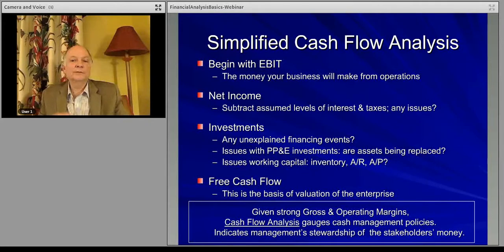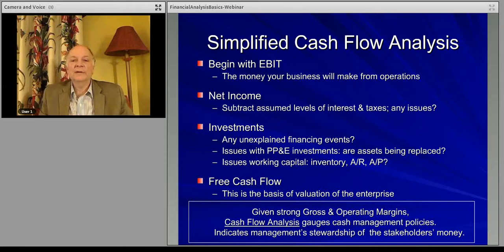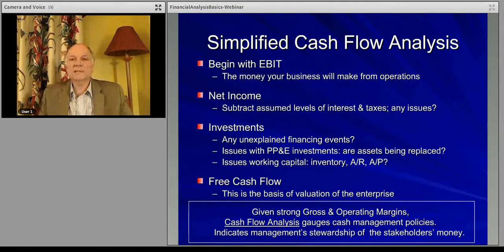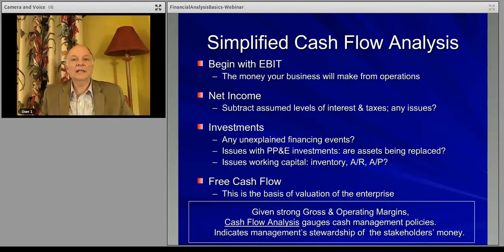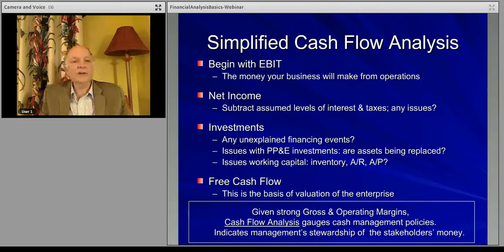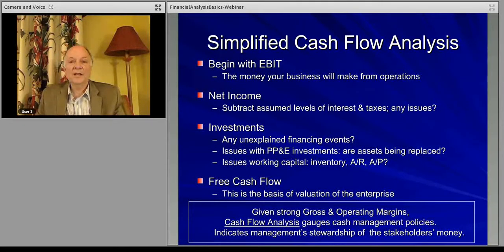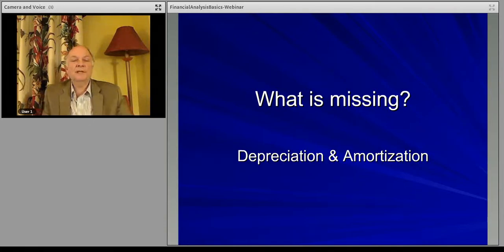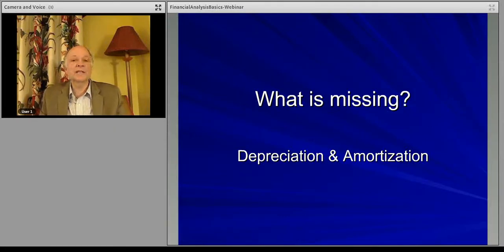468 Module 4 Lecture 5 Financial Analysis - Simplified Cash Flow